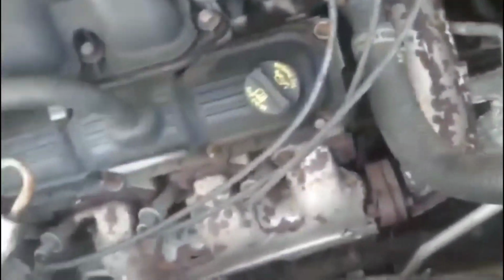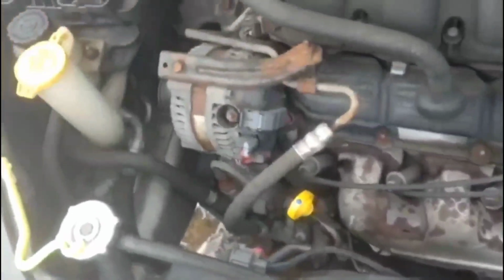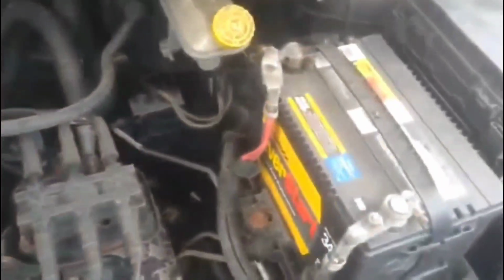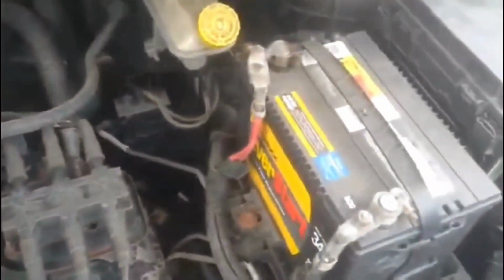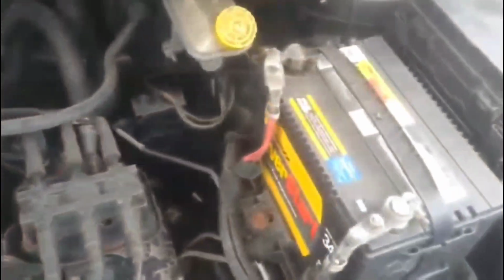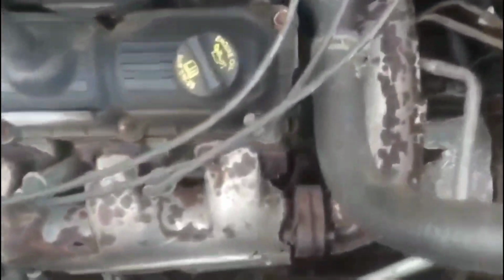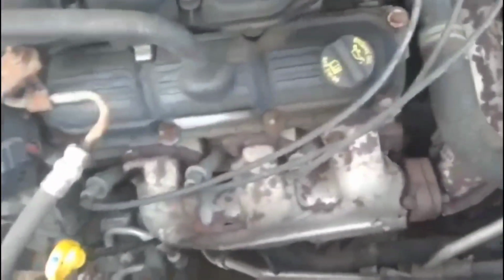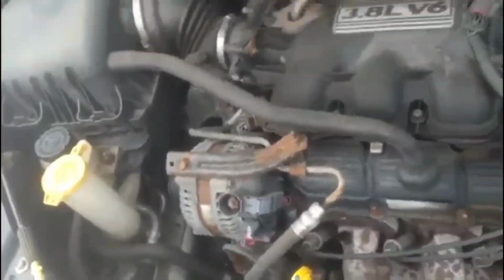2008 CHRYSLER TOWN AND COUNTRY 3.8L CAMSHAFT position SENSOR - STALLING, CHECK ENGINE LIGHT FIX